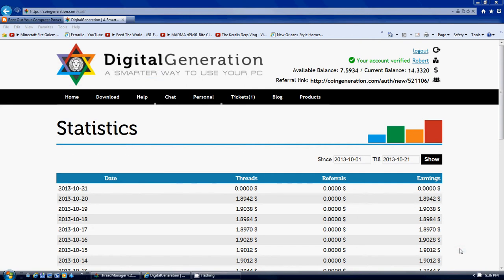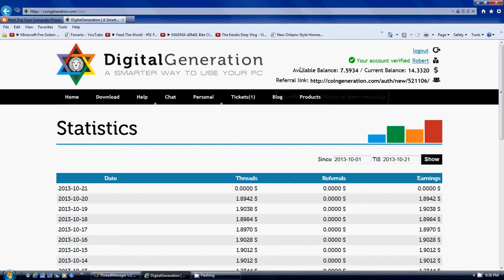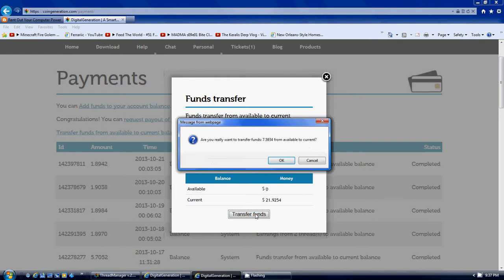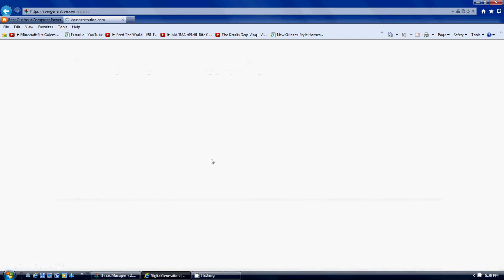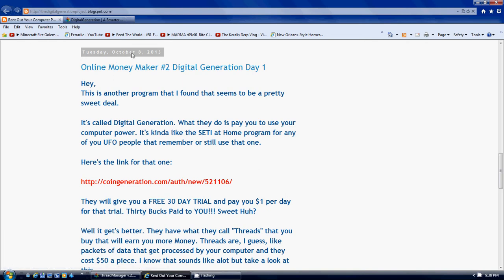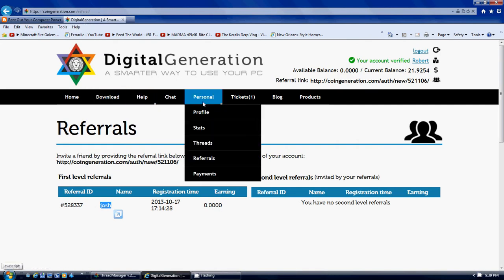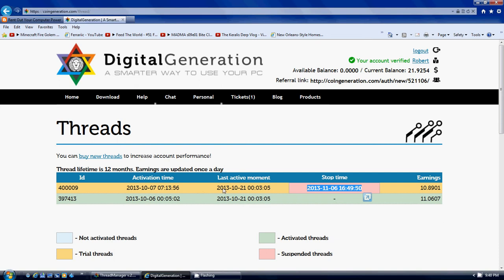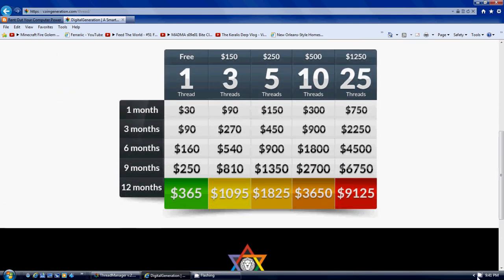Digital Generation Making Money 12 Days In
Update on Digital Generation. On my 12th day and the totals are climbing. Come and take a look for yourself.